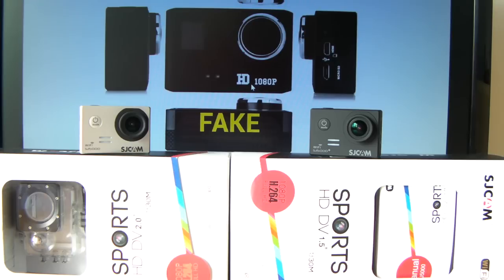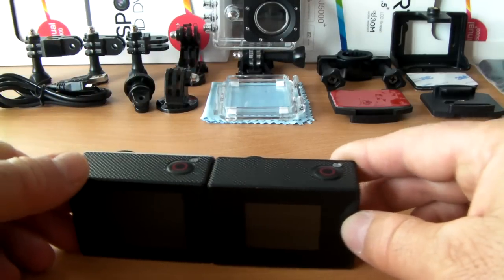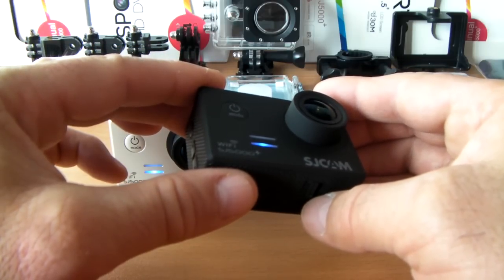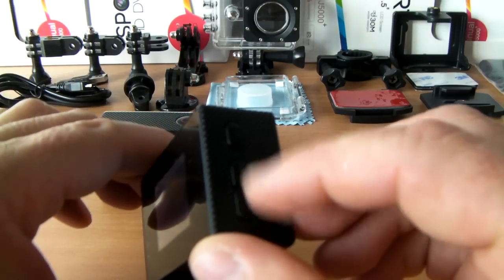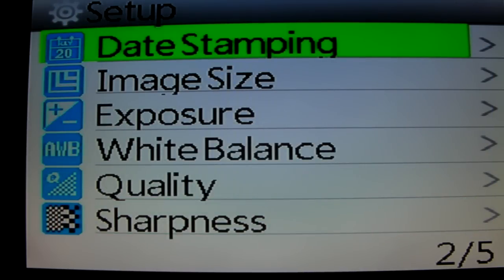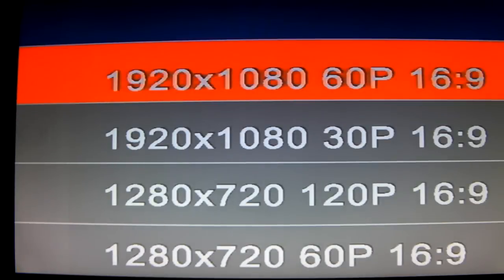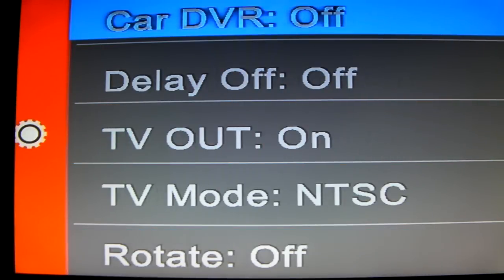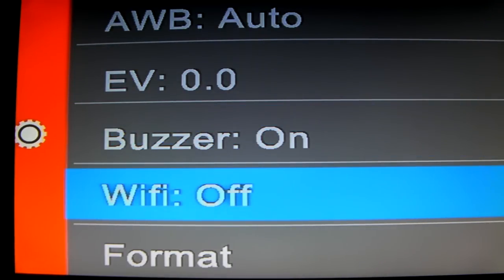SJCam SJ5000 WiFi review vs SJ5000+ review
You can use the SJ5000 Wi-Fi informations also for the simple model SJ5000, except the wireless part.
Enable english CC to see my annotations which contain more information.